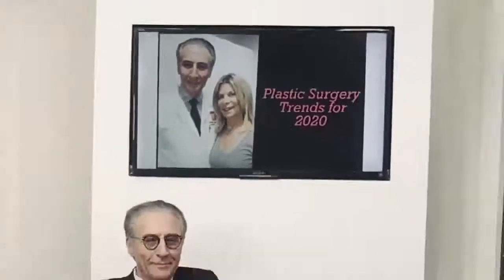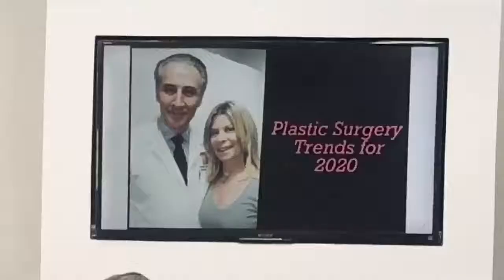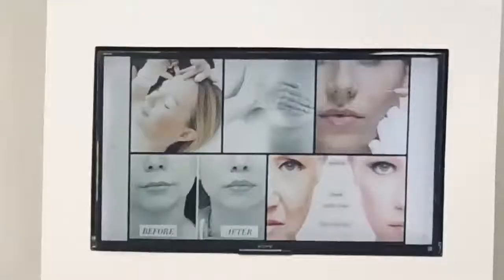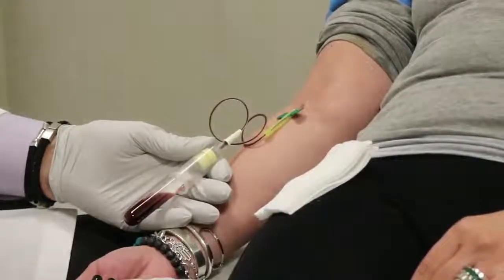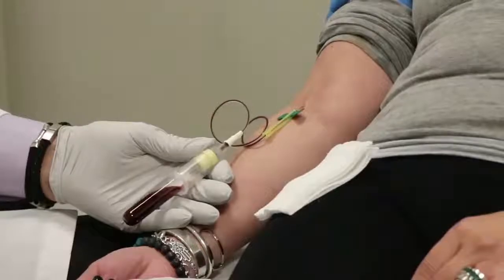Talking Live with Plastic Surgeon Dr Shafaie